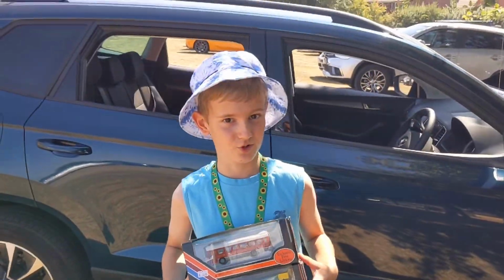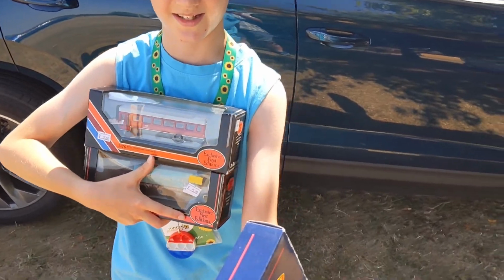Northampton & District Model Railway Club Exhibition, August 2022, Roade Village Hall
In this video, we venture out on a hot August day to visit a fantastic model railway exhibition organised by @northamptondistrictmodelra1112